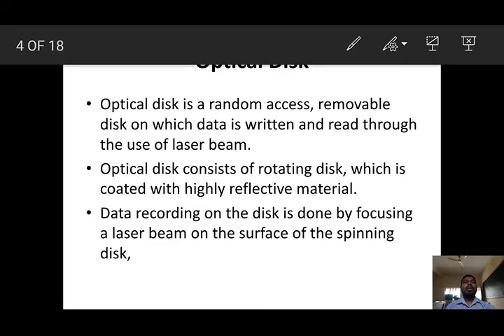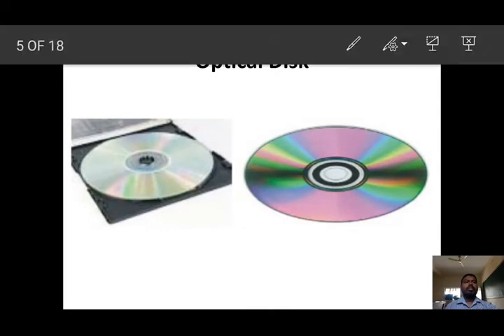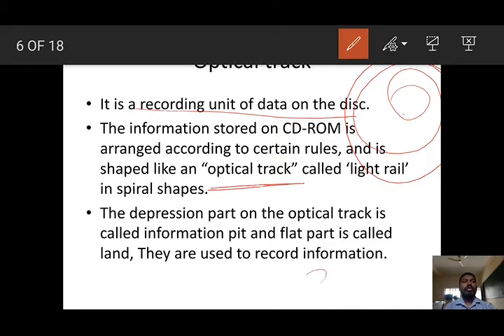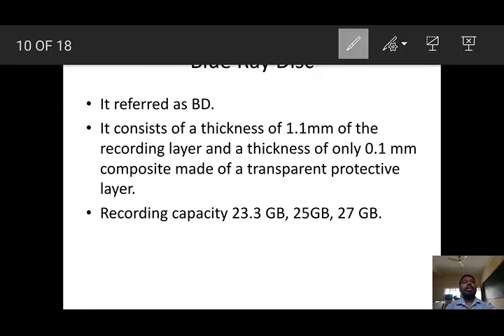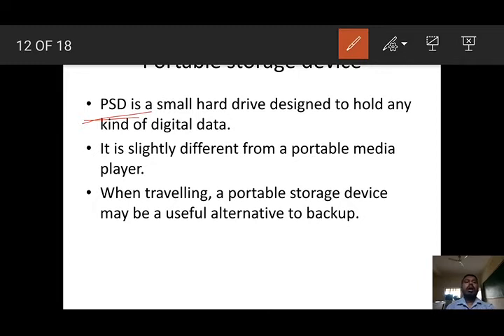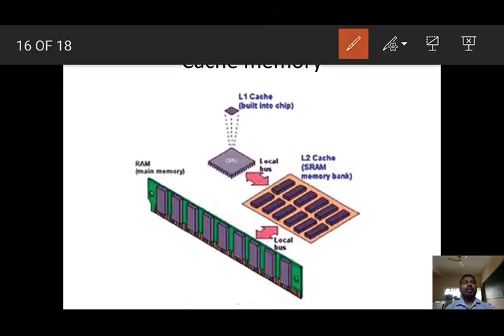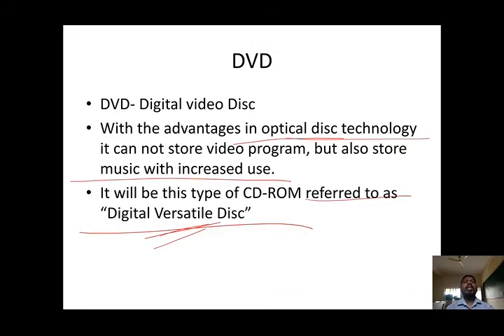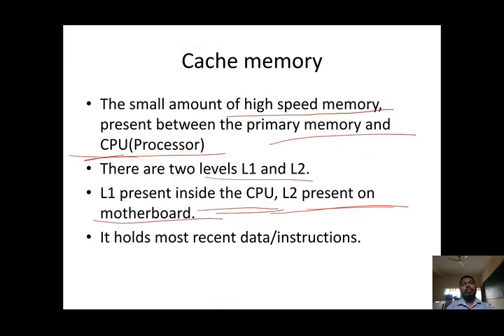Input,output and memory units - Part 15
Karnataka I PUC - Chapter 2- Input,output and memory units